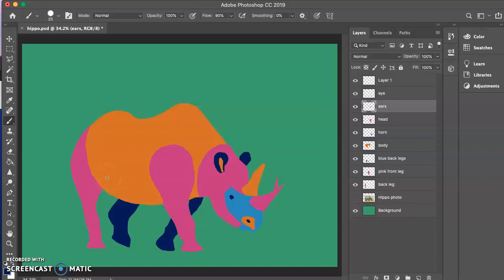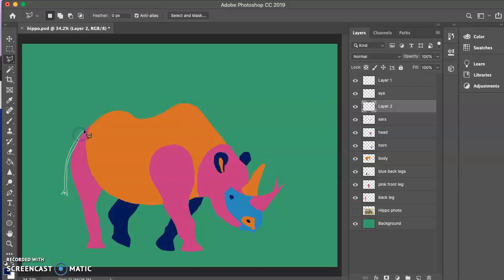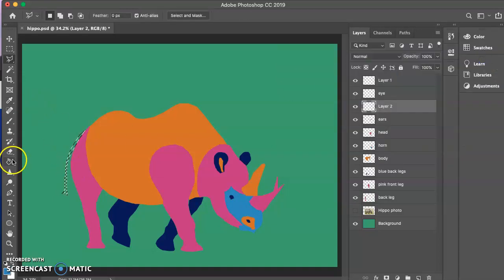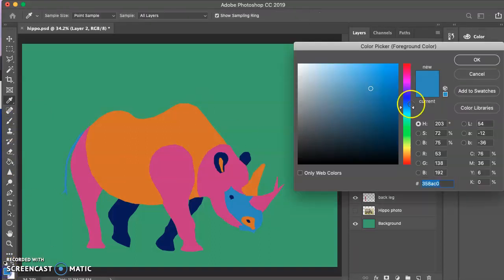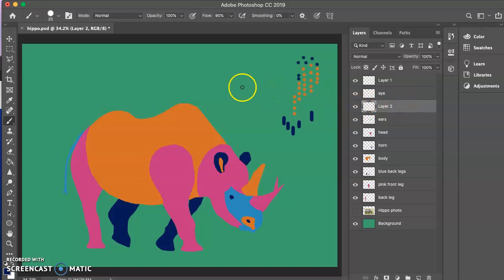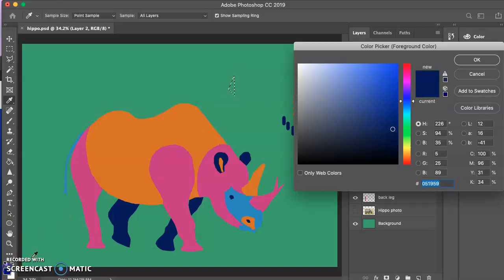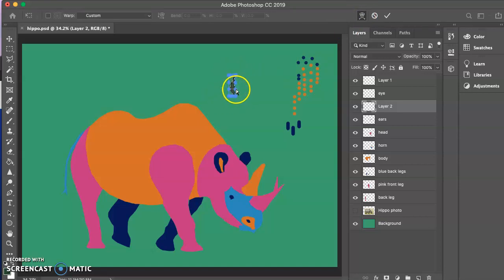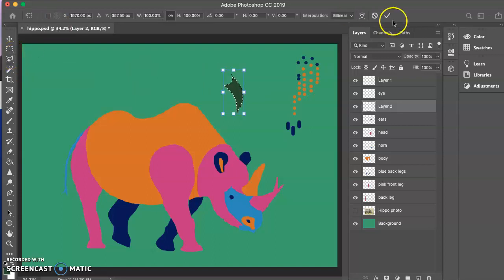Tutorial 5 - How to create a Charley Harper Photoshop design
Start to create shapes for your background. In this video we have included the extra design principles of pattern and hierarchy.